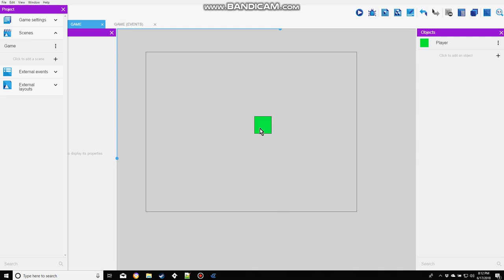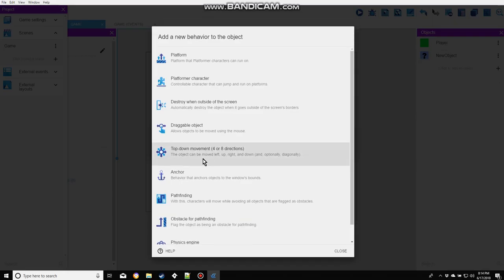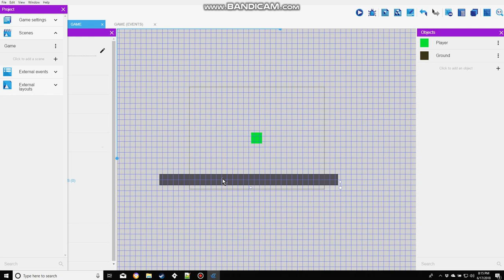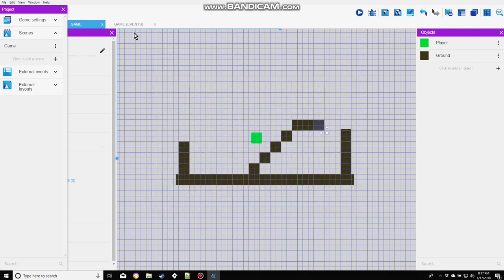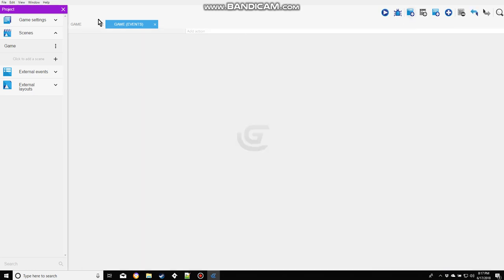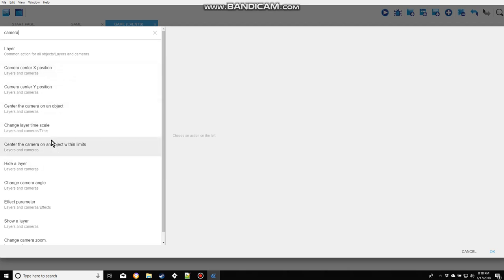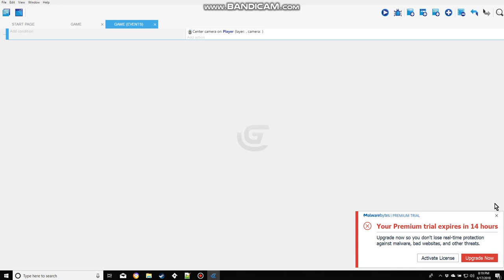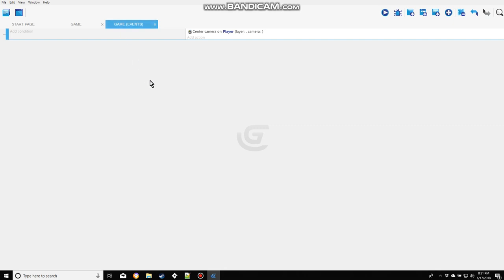Gdevelop 5 Platformer Tutorial part 2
Website av8rgamez.xyz (is now Up!)